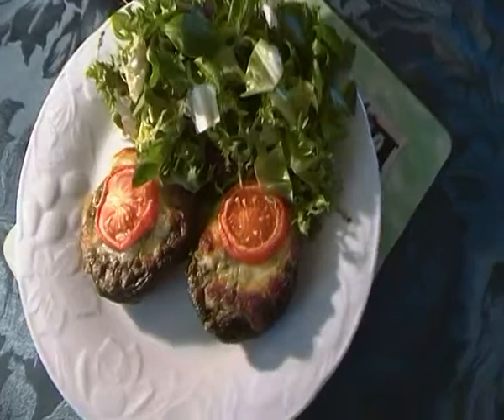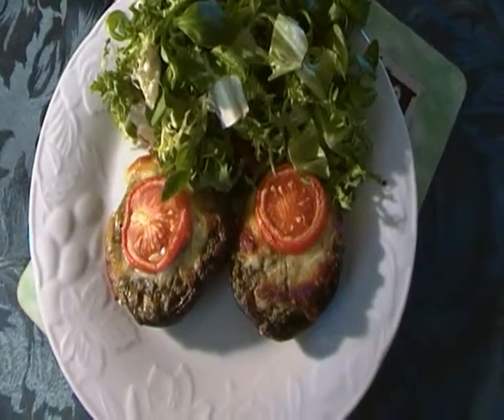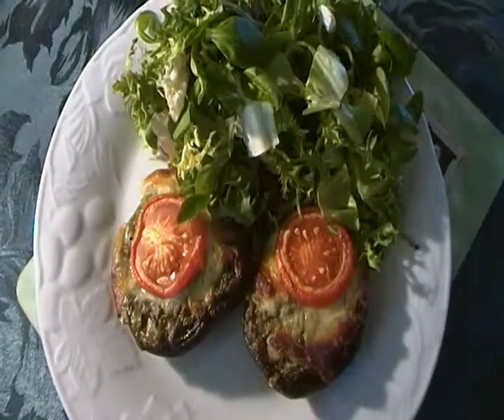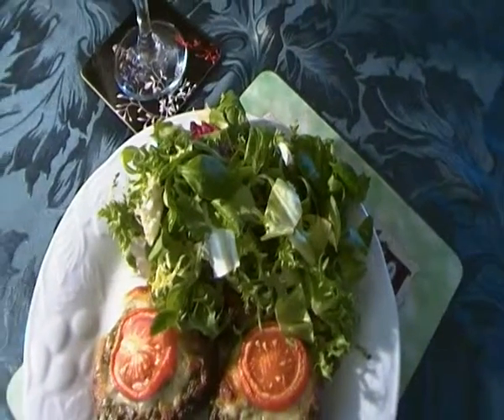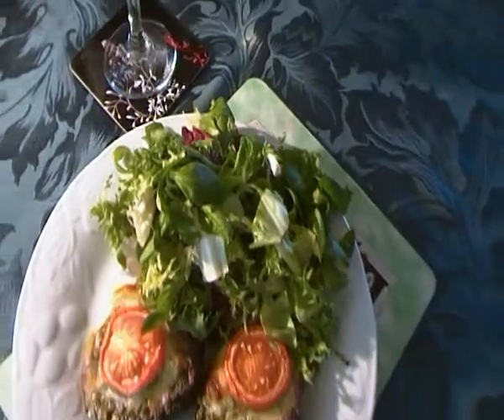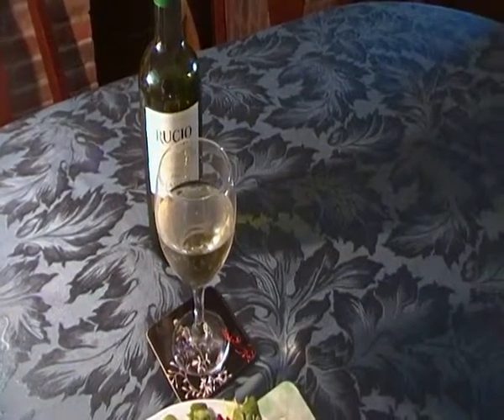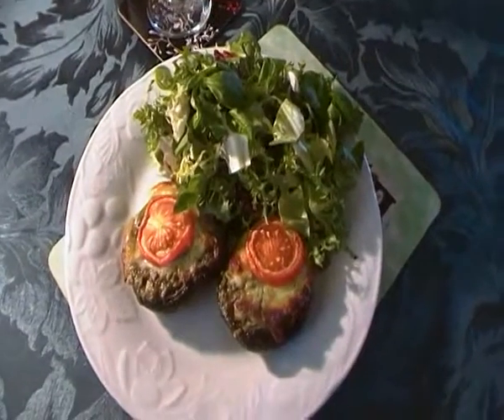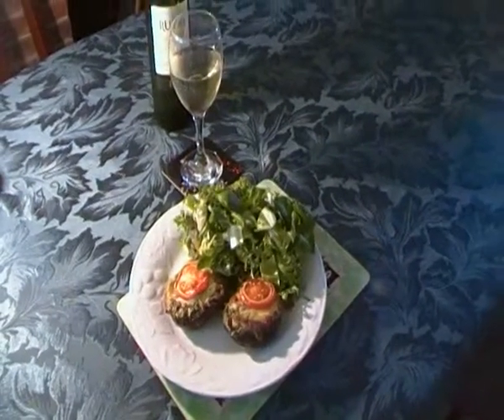SDV_0757.MP4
One of my favourites. Large mushrooms, baked in garlic, olive oil, pesto sauce, mozarella cheese with a slice of tomato. Time in oven depends on the kind of oven you have. Temperature - I started off hot, two or three minutes at 190 celsius and switched down to the same at 150, before leaving for 25 minutes at 100. It was delicious. The florette was a lettuce, rocket,  baby spinach mix, while the wine was a very drinkable cheapy I would not want to quaff too much of.